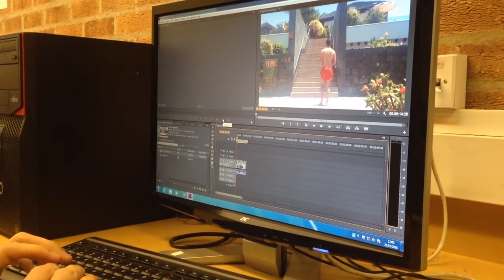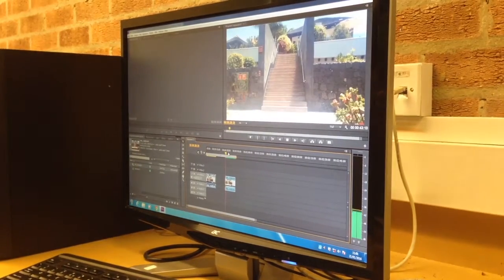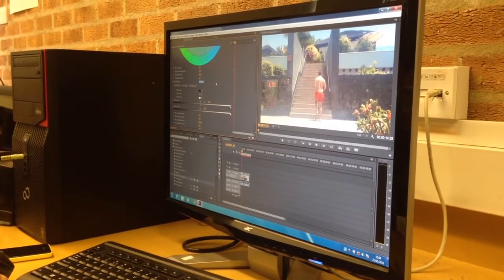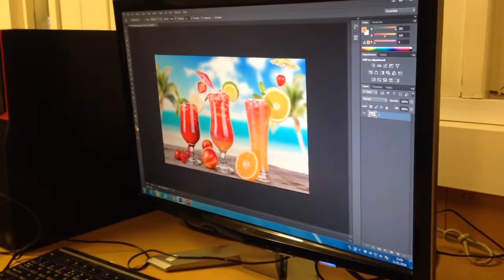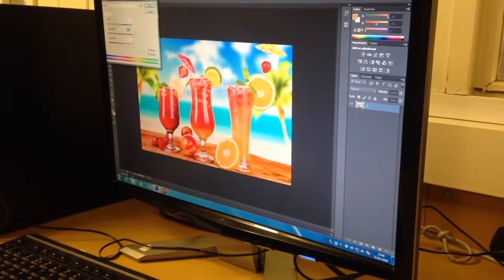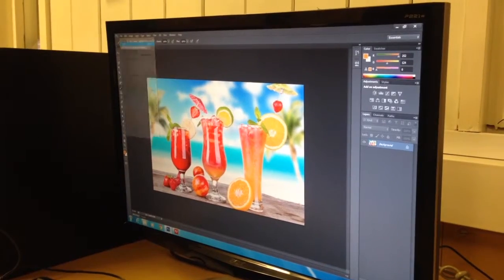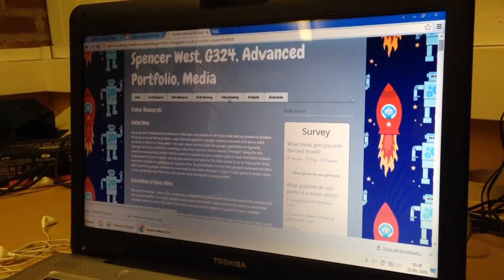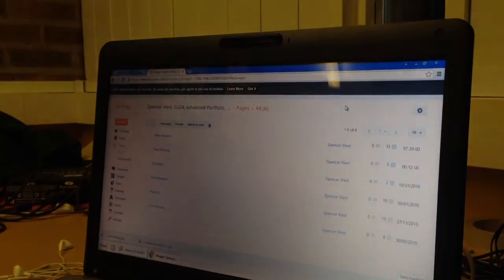A2 Media Portfolio, Evaluation Question 4 - Tutorial.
A2 Advanced Media Portfolio, Evaluation Question 4. Spencer West, Amy Jackson, Phoebe Watson. How did you use media technologies in the construction, research, planning and evaluation stages?